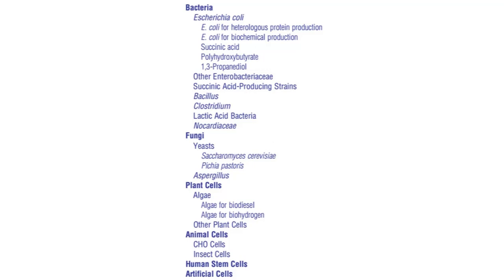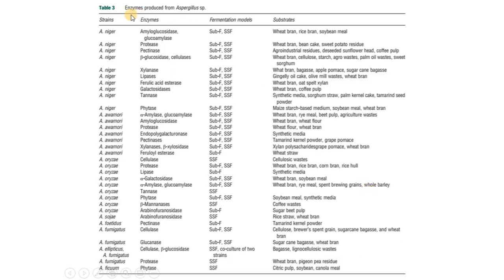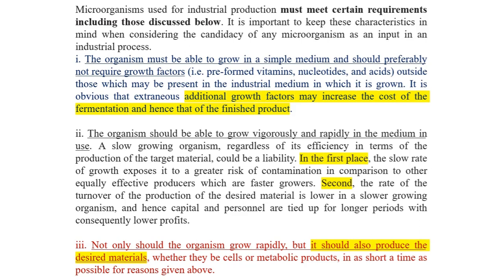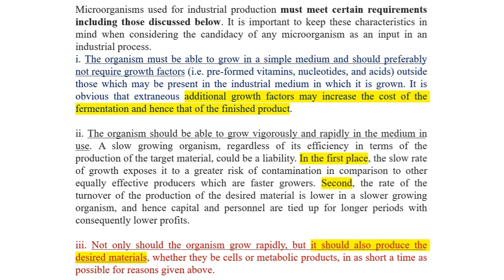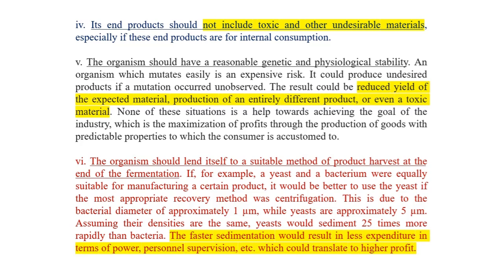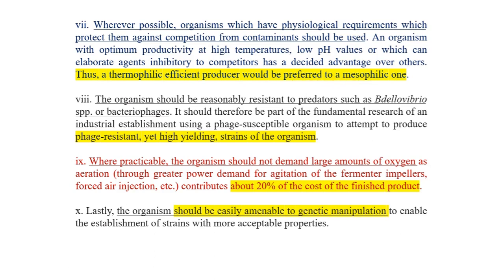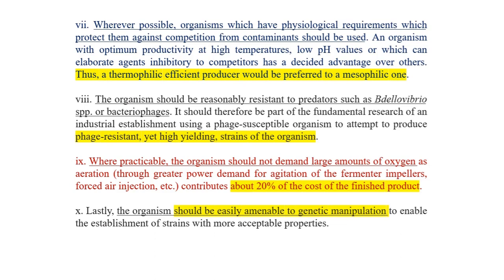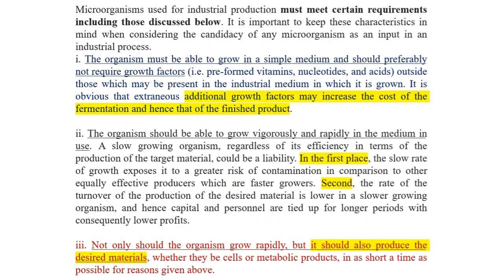MBPT Dr Vinoth Lecture 5